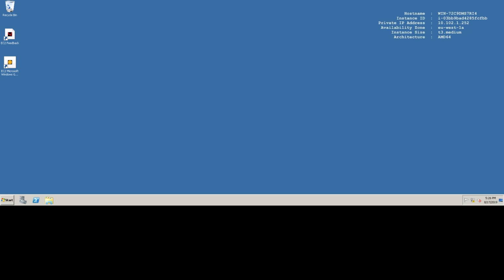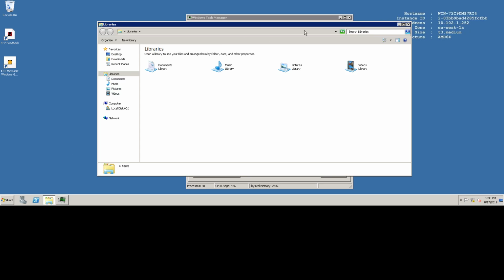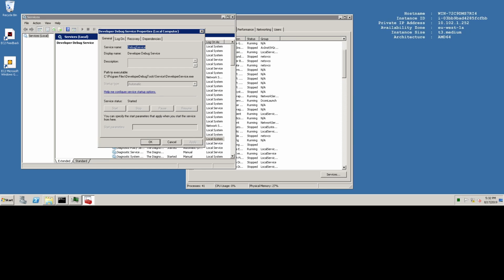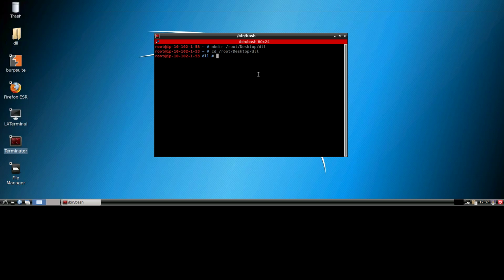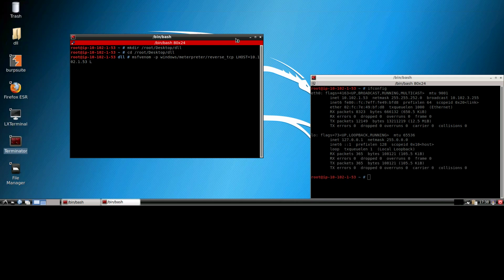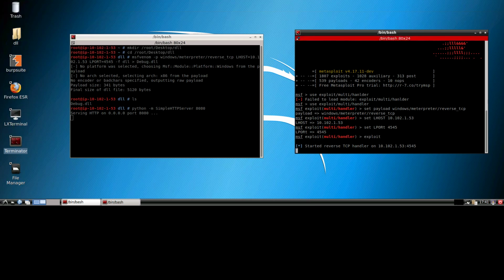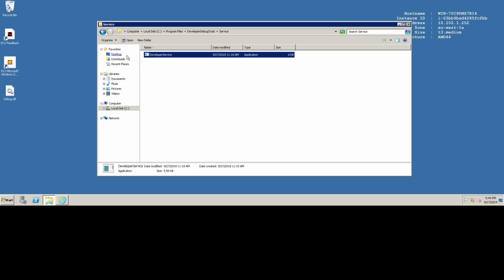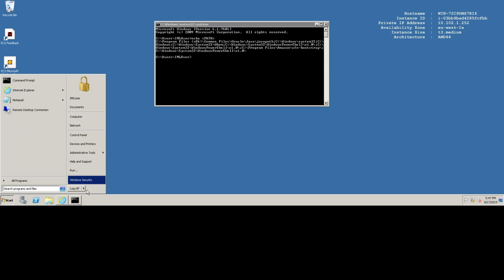DLL Hijacking Explained | Immersive Labs Wallkthrough